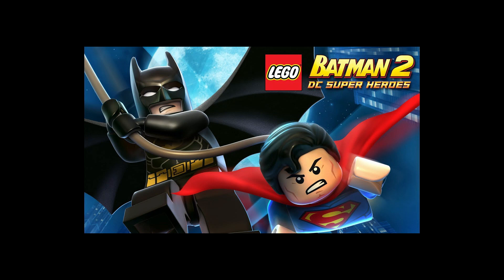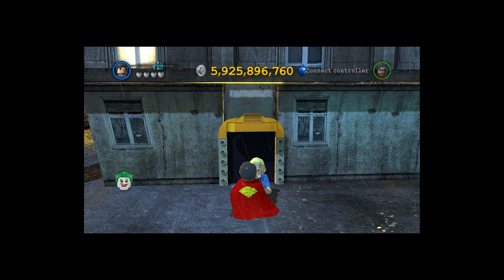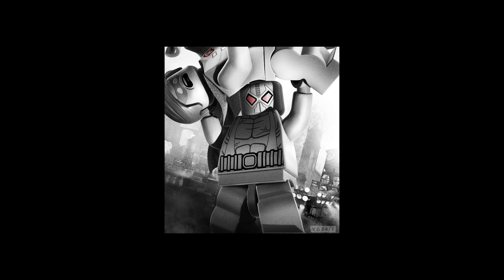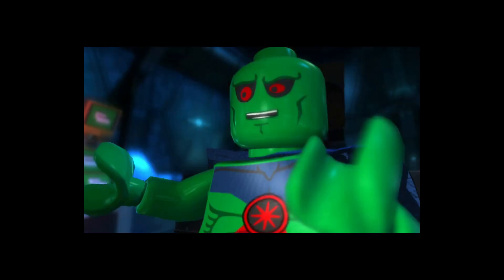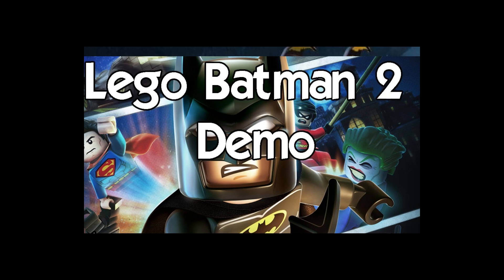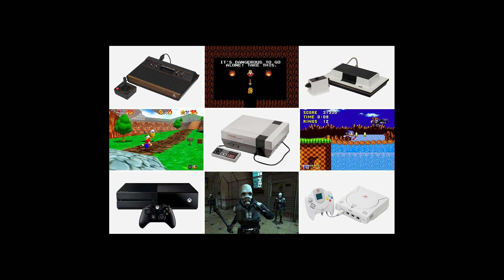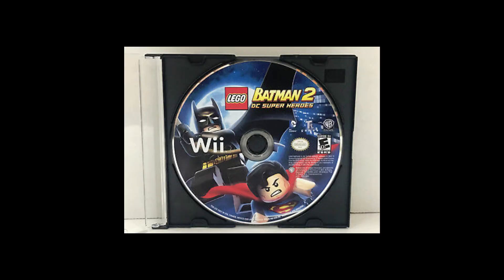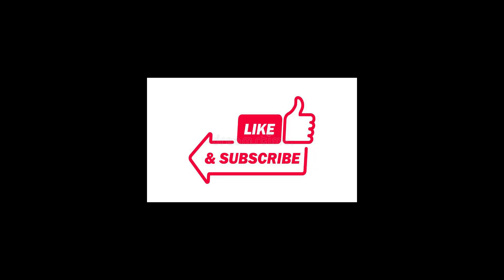THE HISTORY OF LEGO BATMAN 2 DC SUPERHEROES DOCUMENTARY